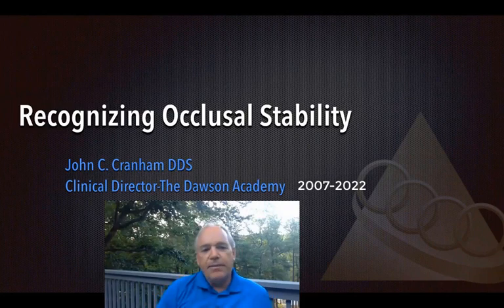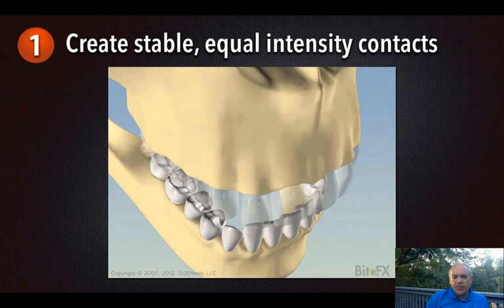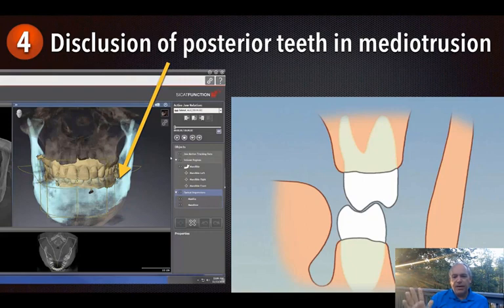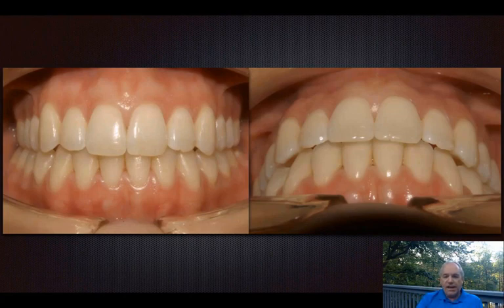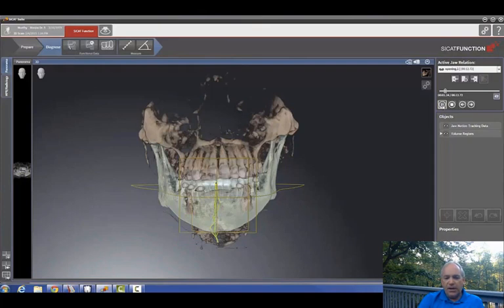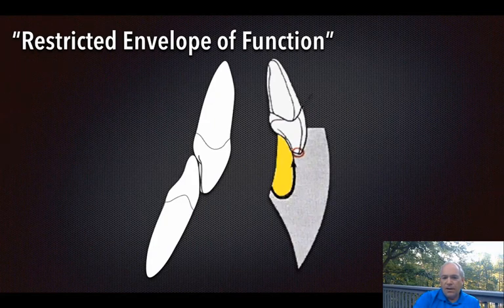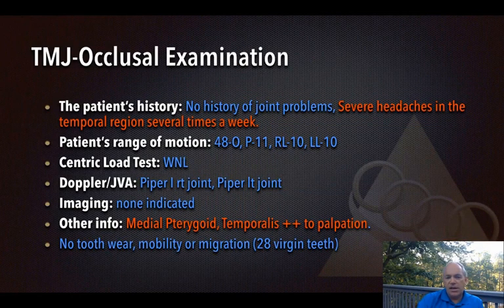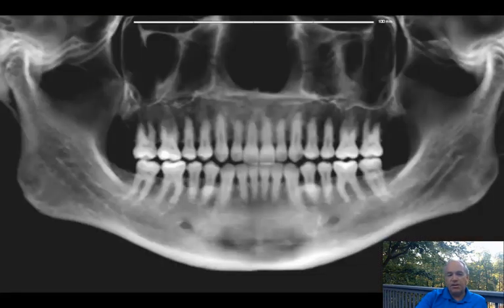Functional Occlusion and Advanced Restorative Concepts Cranham Video 2